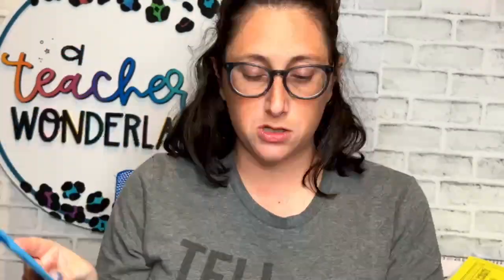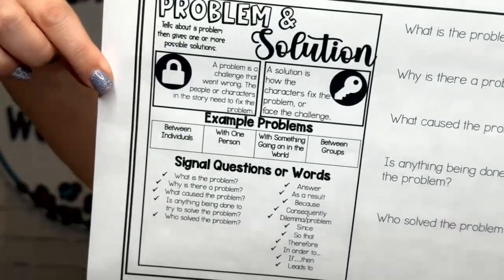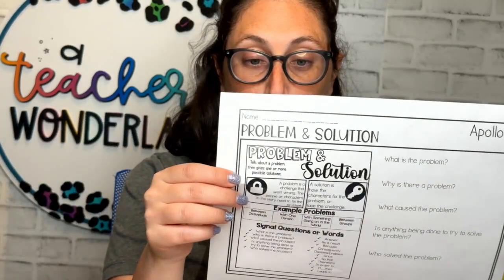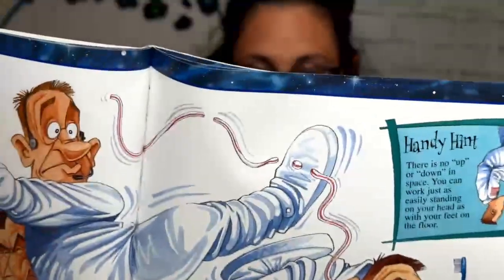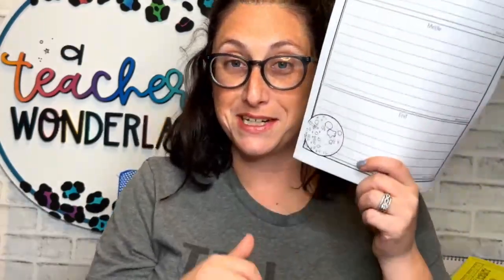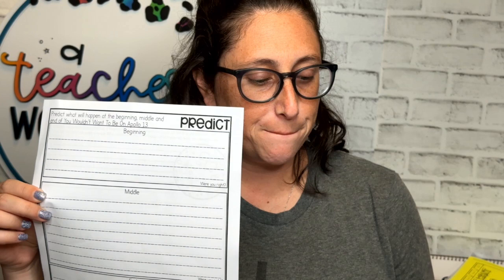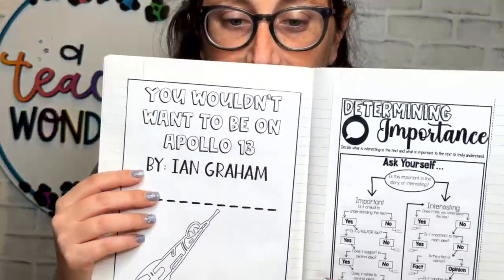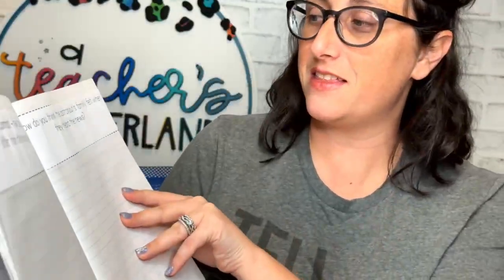Problem & Solution Picture Books for the Upper Elementary Classroom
Do you have elementary students who are struggling with problem and solution? Check out these picture books that will help them understand the concept!